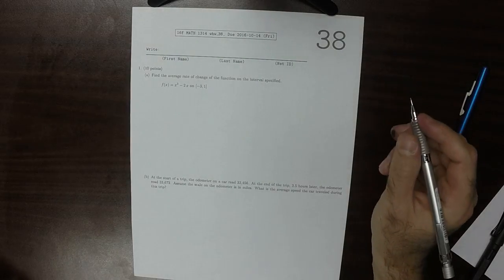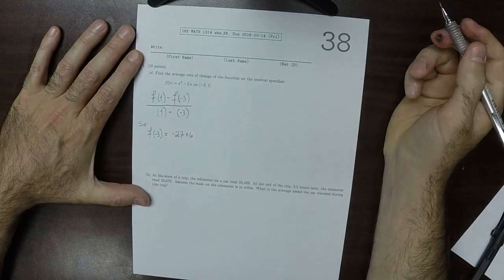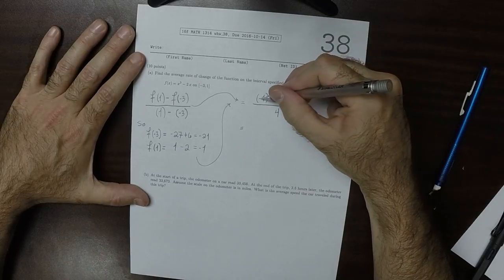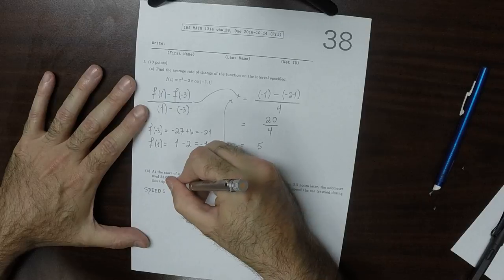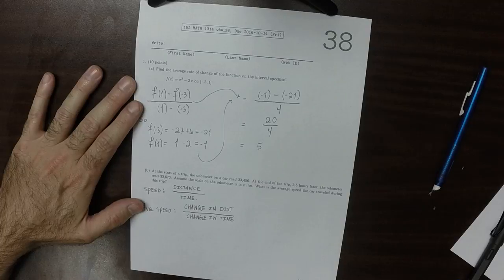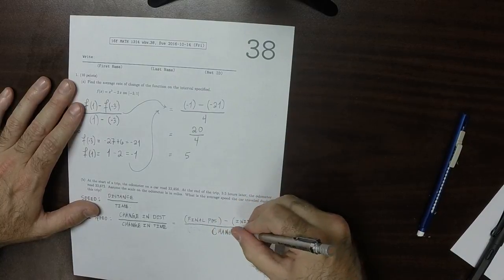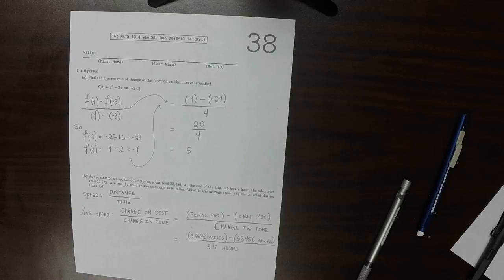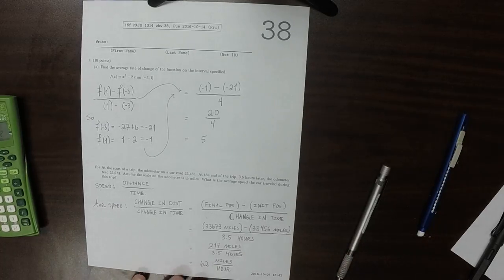16f MATH 1314: whw_38